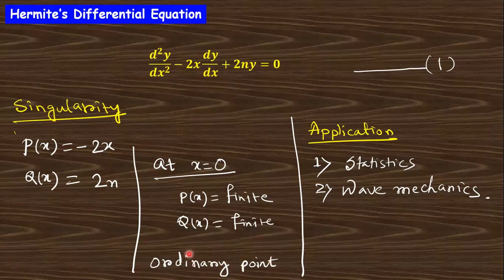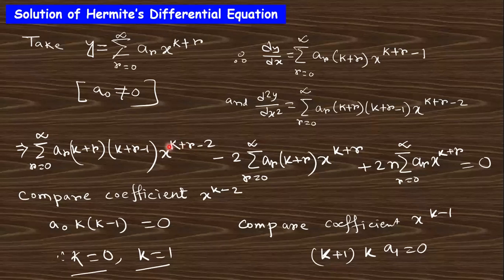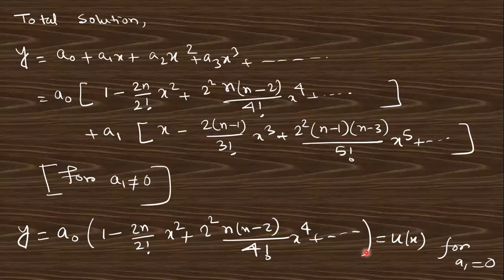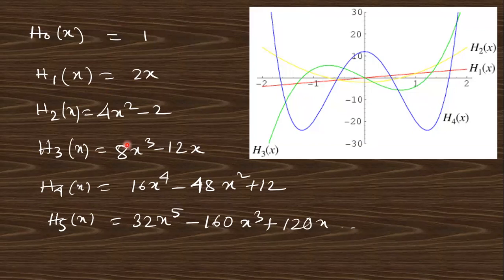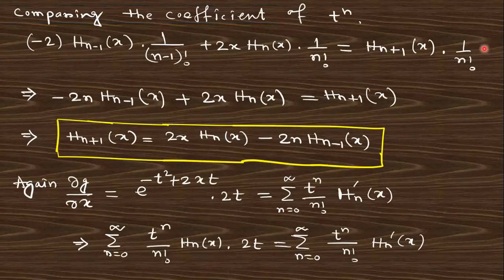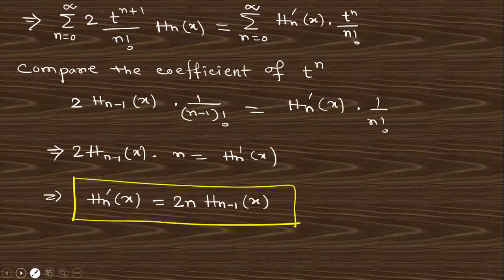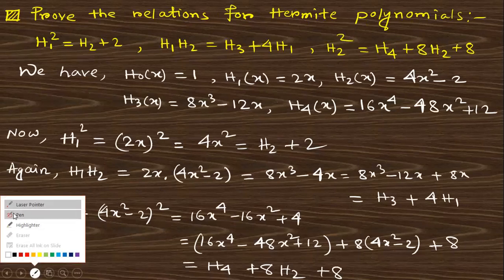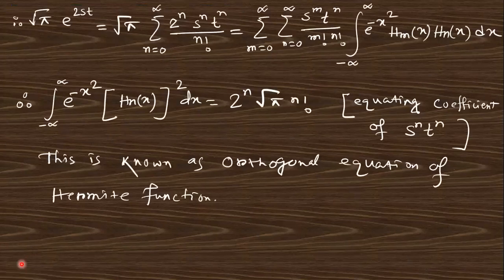Lecture-8= Special Functions (PART-3) ( Hermite's function) by Laxmikanta sir